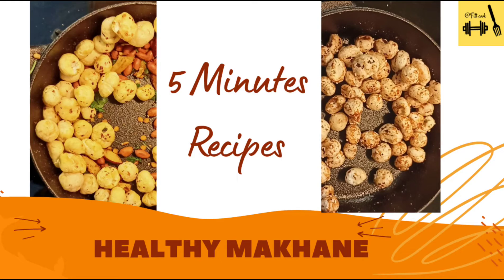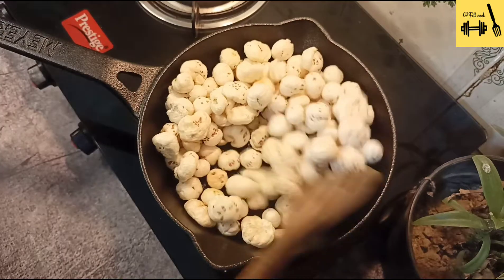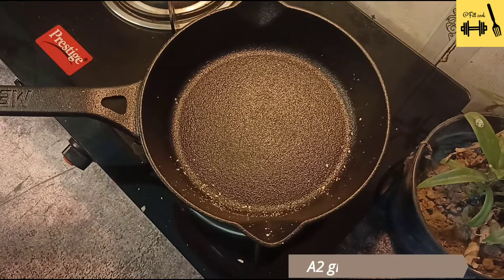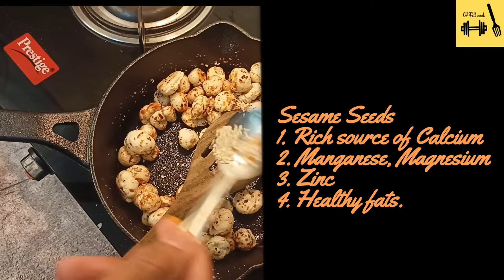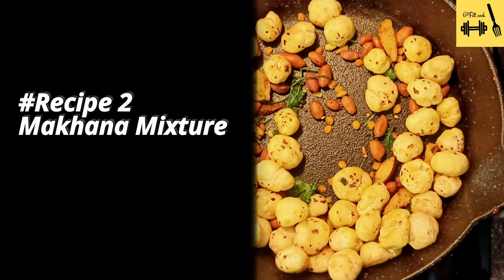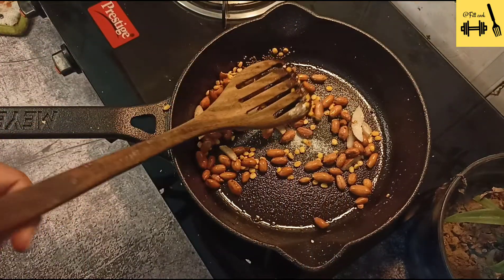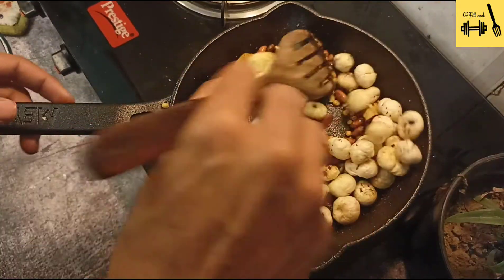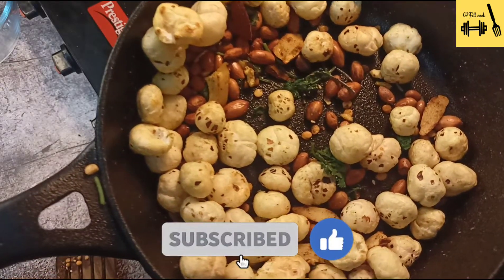Fat loss friendly Phool Makhana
Hello Guys , I welcome you to Fitt Cook. Phool Makhana is a brilliant evening or mid morning snack owing to its brilliant nutrition. High in calcium, magnesium  potassium & many other vital nutrients. Low in sodium which makes it super friendly for people with hypertension. Low Glycemic Index makes it perfect snack for people with diabetes.
I have given two beautiful recipes here which will be extremely helpful in your fitness journey.
As a creator this is my source of motivation to keep going.